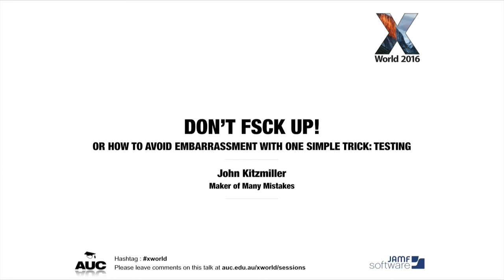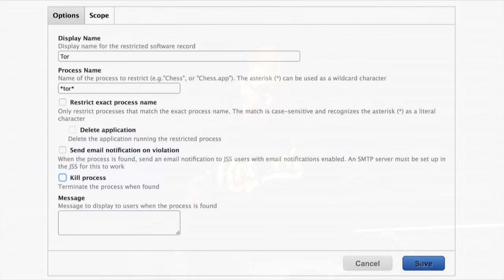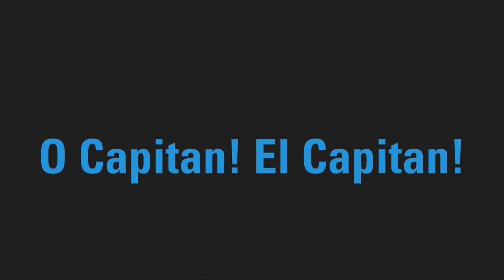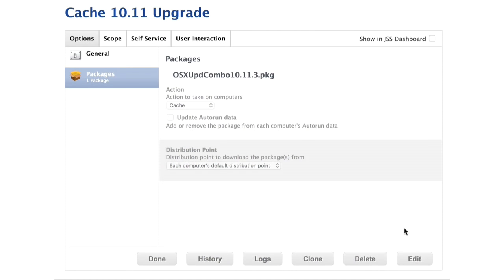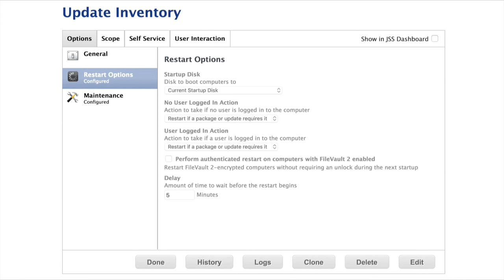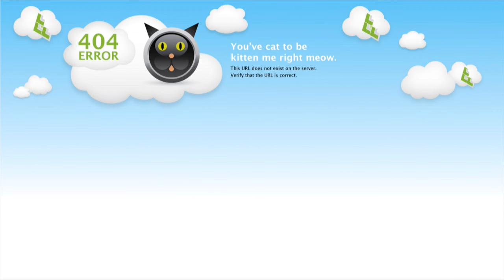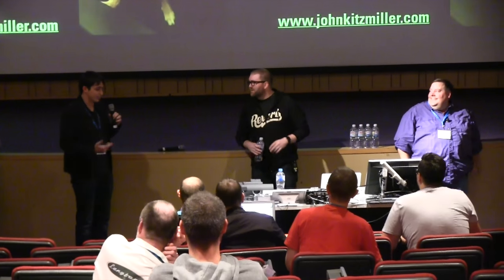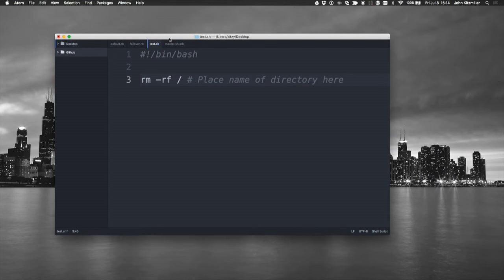Don't fsck up! or How to Avoid Embarrassment with One Simple Trick: Testing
“Oh no… nonononono!” We’ve all been there, deploying a workflow to production and suddenly realizing (often too late) that there are unexpected results. John will share stories of mistakes he made due to a lack of testing, and share some insight into the testing workflows he uses at Fastly.